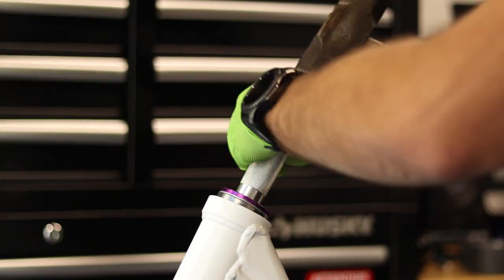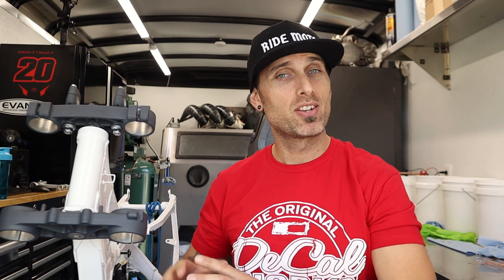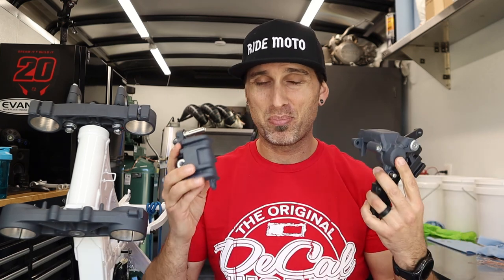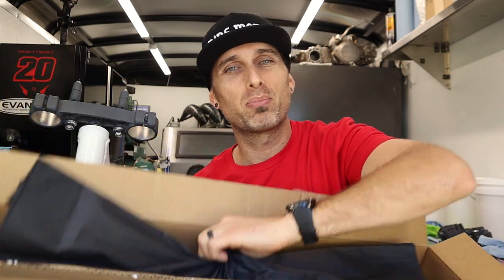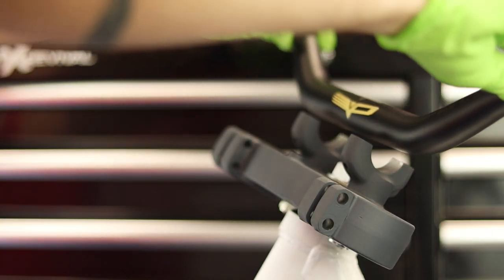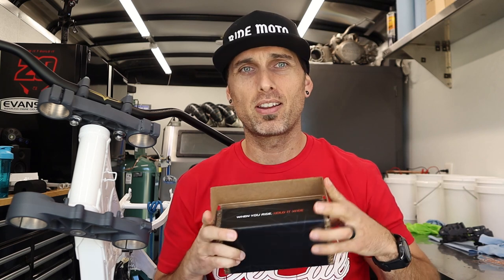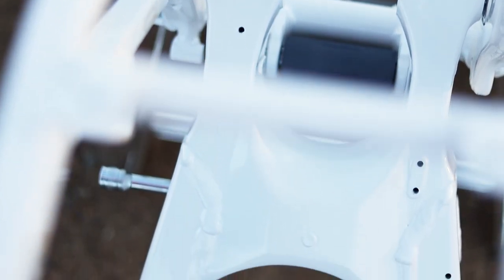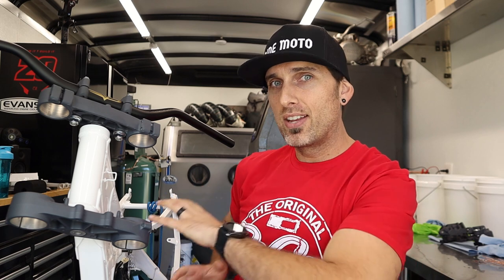THE 2022 YAMAHA YZ250 KILLER - And one of you is TAKING IT HOME 🔥 + All New MX Parts Giveaway (EP4)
Haven't entered to WIN this frame up 2022 Yamaha YZ250 killer?? Every week you wait, you're missing out on yet another MX parts giveaway too!!

But you don't have to miss another one. In EVERY episode of this YZ250 build, I'm giving you another chance to win decals, pipes, Lectron carbs, Bolt Motorcycle Hardware Pro Packs, suspension parts & so much more

Thanks for entering! You're the most important part of mXrevival's success & future giveaway bike builds 🙏

-Bolt Motorcycle Hardware Pro Pack #1 - Austin Buell (TWO TIME WINNER!!!🤘)
-Bolt Motorcycle Hardware Pro Pack #2 - Jerry Mangono
-Sano Metal Finishing front & rear brake Cerakote #1 - Dustin Jantz (TWO TIME WINNER!!!🤘)
-Sano Metal Finishing front & rear brake Cerakote #2 - Donald Boydston

Who will be next? Will it be you? This early in the contest, odds are- it will be (Dustin Jantz has won TWICE in just 4 YouTube Episodes! What are you waiting for?